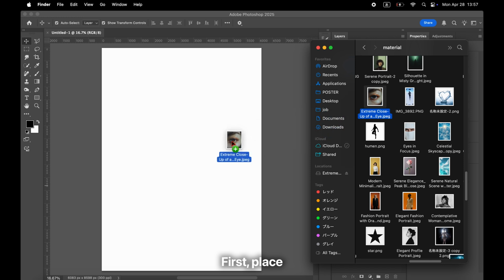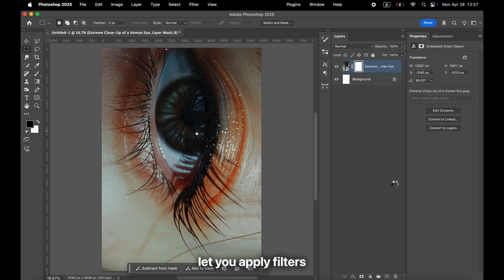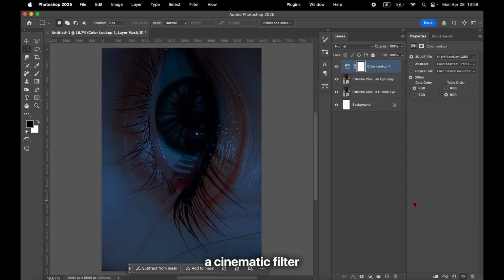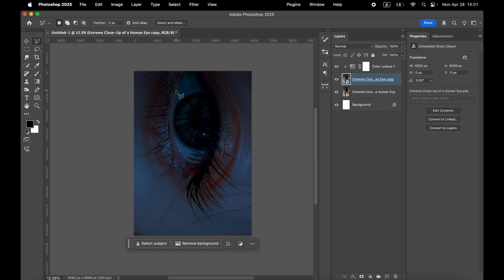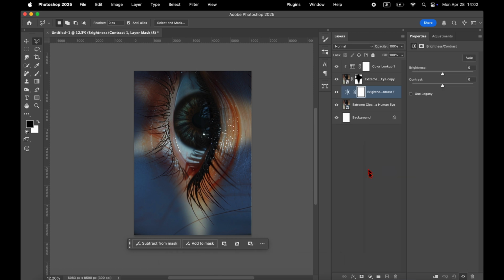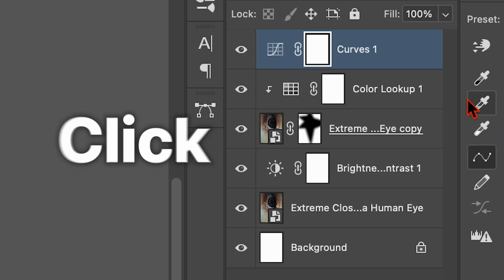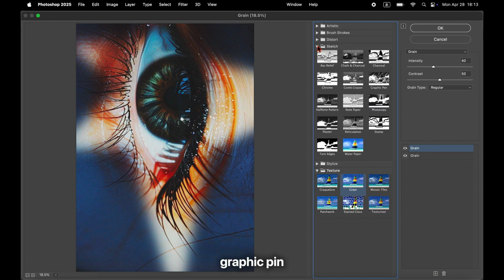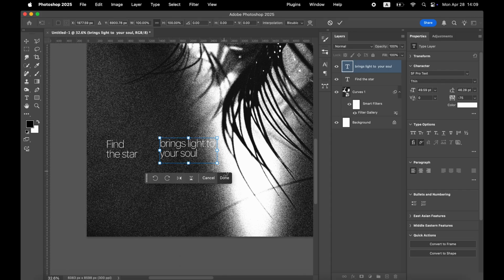【Beginner Friendly】 Viral Poster Design in Photoshop | Full Graphic Design Tutorial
🎨 Poster Design in Photoshop – Step-by-Step Tutorial
Learn graphic design, poster design, and Photoshop tutorial techniques from scratch.

In this video, I’ll show you how to create one of my signature poster designs using Adobe Photoshop 2025, working with a B2-size canvas (JIS standard – 515mm × 728mm) — a popular format in Japan for posters and prints.
Perfect for beginners or anyone looking to strengthen their design fundamentals.

🧠 What You'll Learn:
- How to set up your canvas for B2 posters
- The basics of Photoshop tools and interface
- Layering and blending techniques for depth
- Using textures and lighting to add emotional impact

🖥️ Resources Used:
Software: Adobe Photoshop 2025
Font: SF Pro Text
Images: Lummi